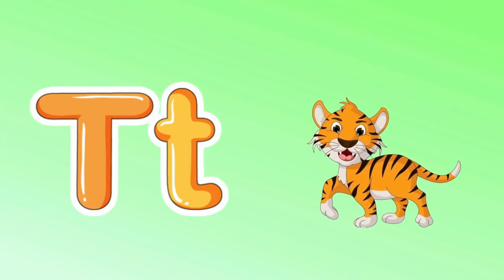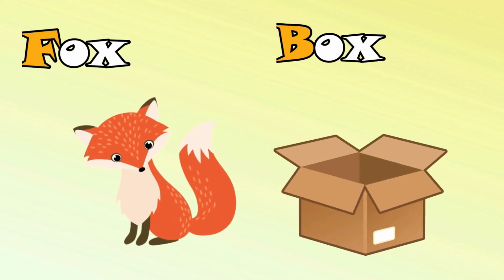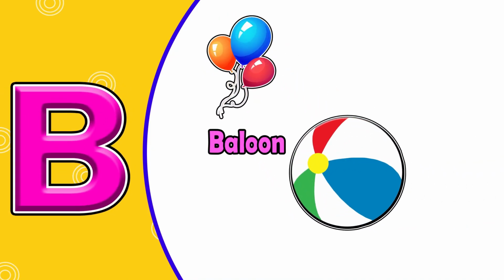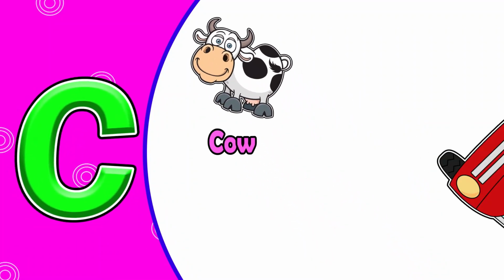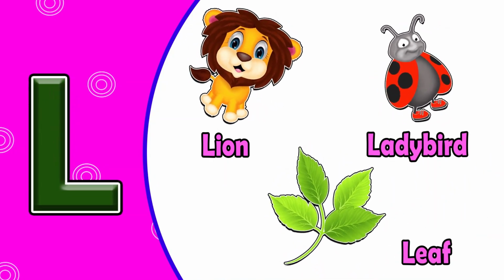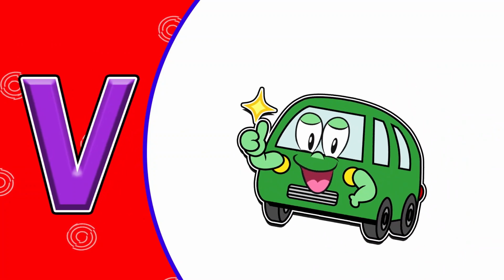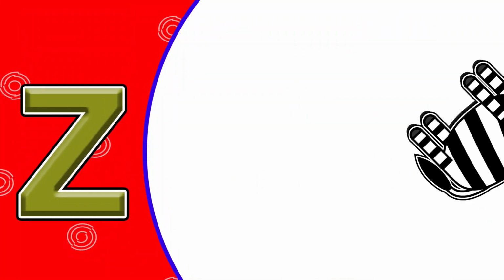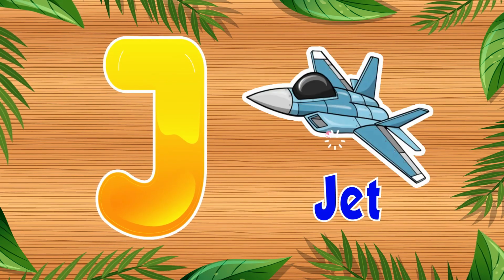ABC Learning For Toddlers | A to Z Learning Videos | ABC Learning For Kids | A to Z Words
This is the fun filled learning video of learning alphabet and learn words from alphabets for kids. This will help your children to learn alphabets with characters and ABC learning for toddlers.

This video is just for you, we have a fun way to teach alphabets with characters and learn the alphabet. Appealing jingle and catchy tunes counting for kids can't get better than this, and your little one will love it for sure.